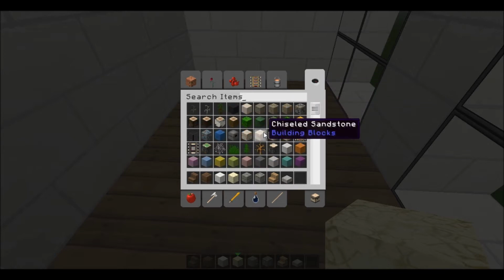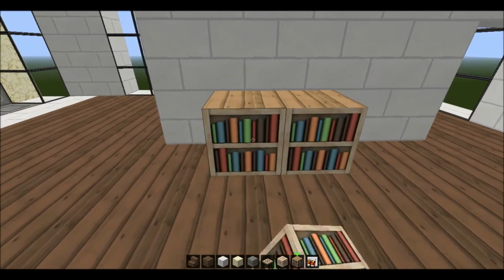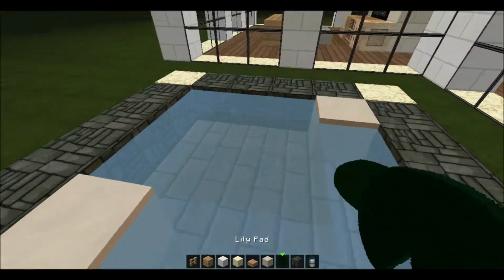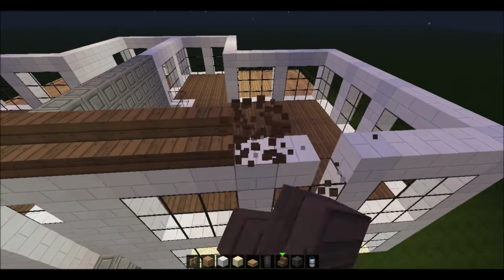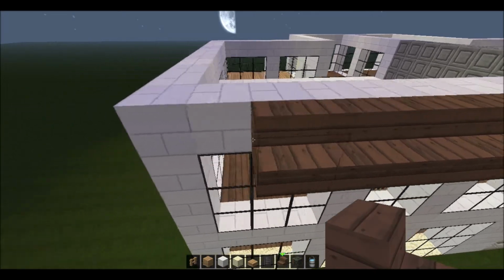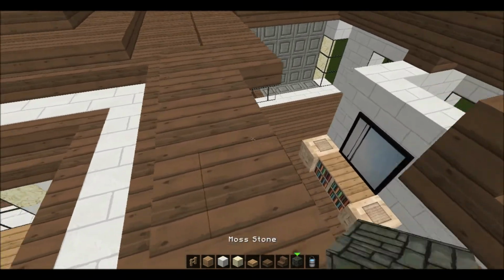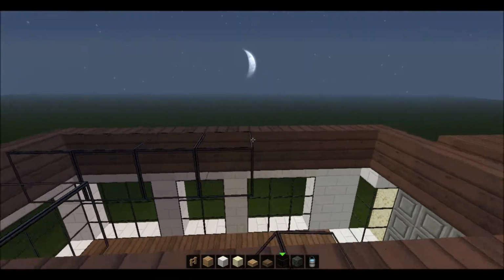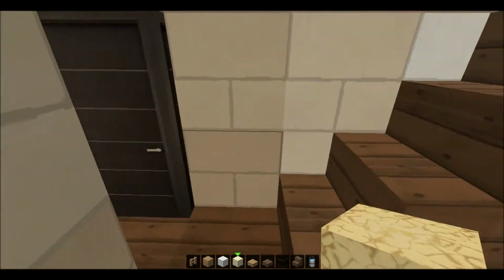Minecraft Duplex Build - Part 2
Part two of the Duplex!

==Resource Pack==